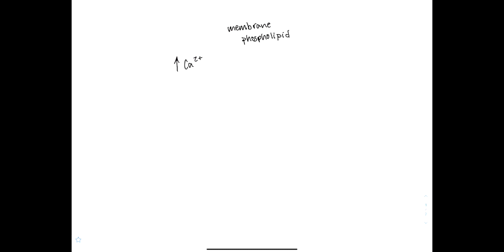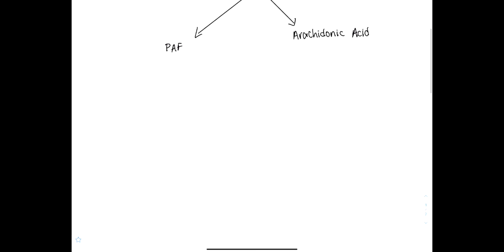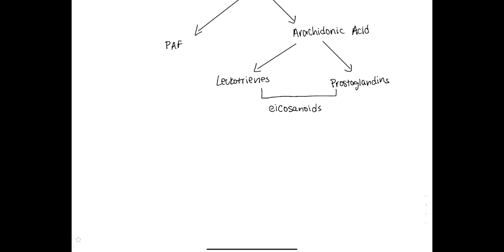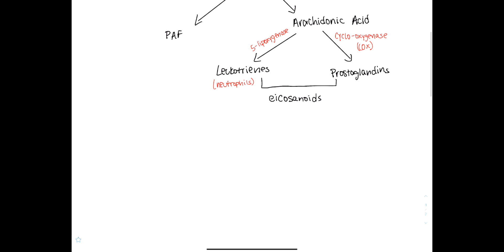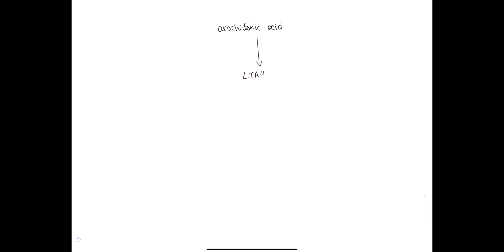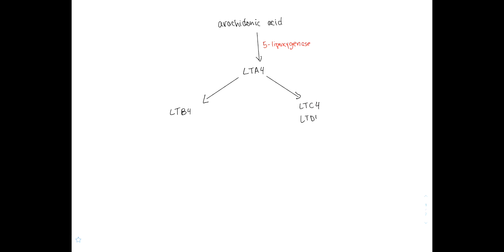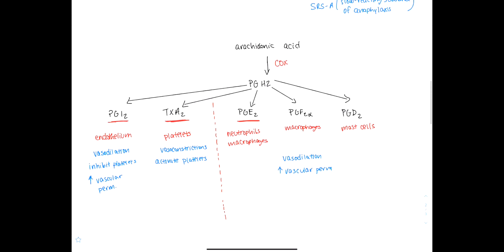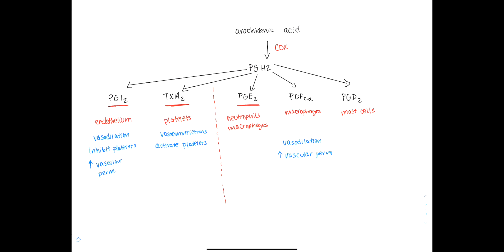Leukotrienes & Prostaglandins: Synthesis and Function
In this video, we describe the production of leukotrienes and prostaglandins via 5-lipoxygenase and cyclooxygenase and also go over the functions of leukotrienes and prostaglandins in inflammation.